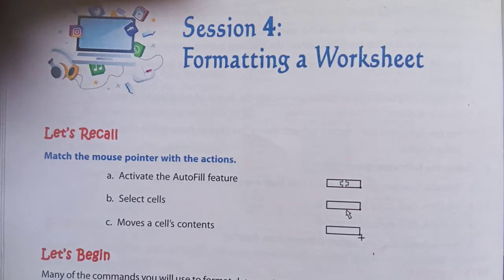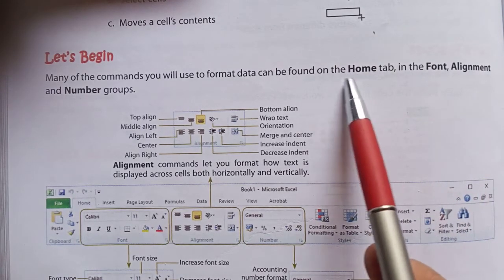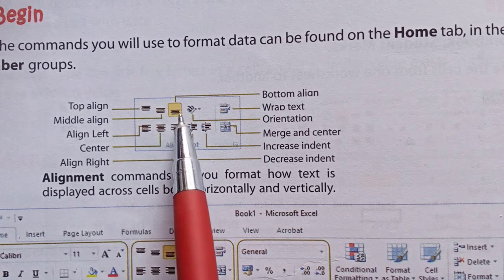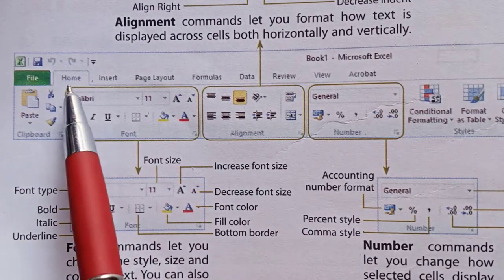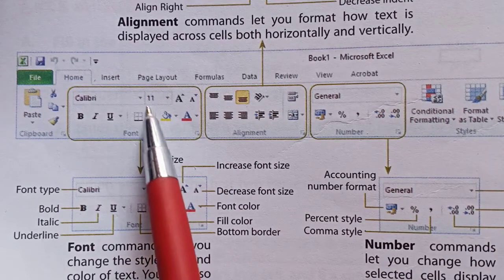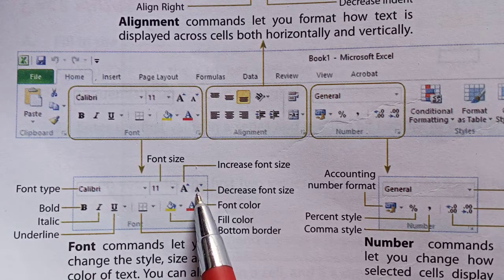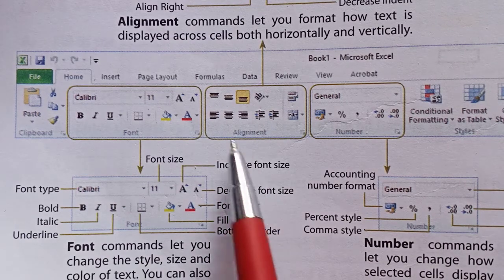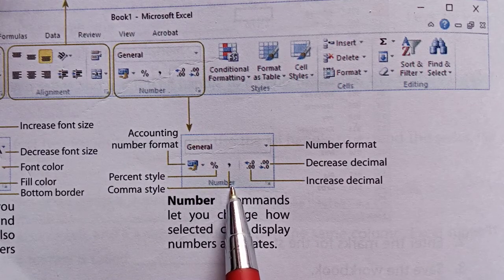Digital spreadsheet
Formatting a worksheet part 1